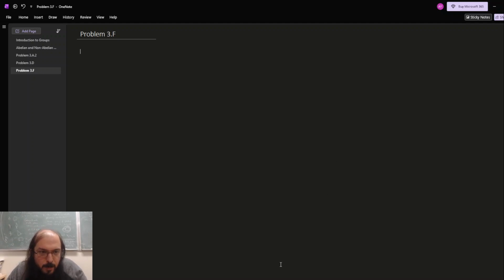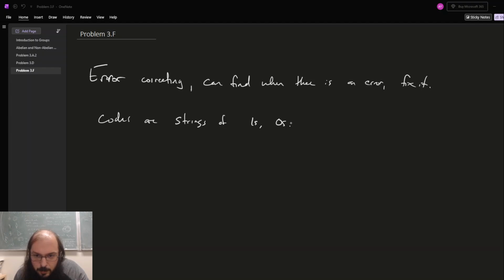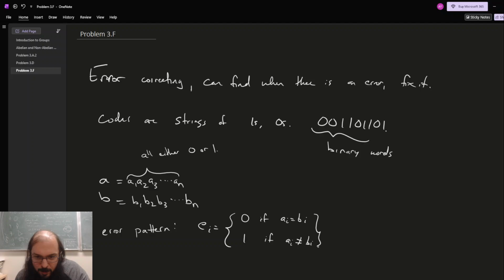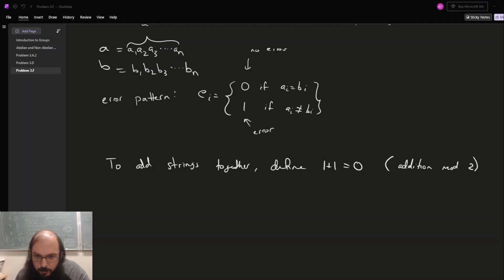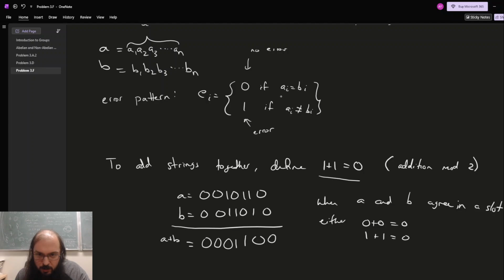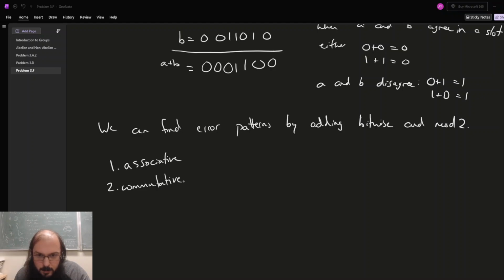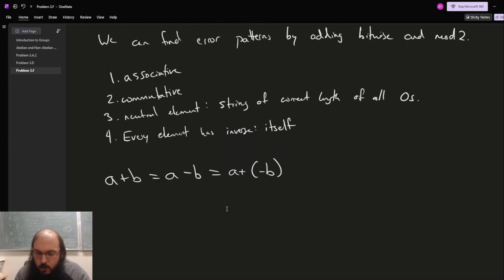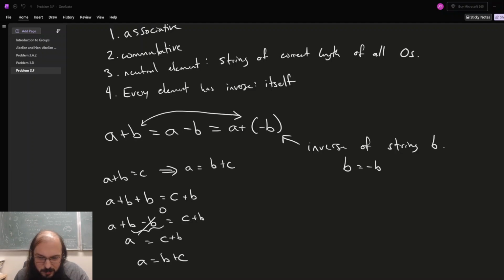Abstract Algebra - Pinter Problem 3F